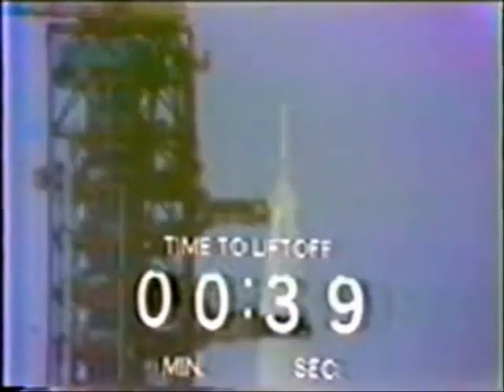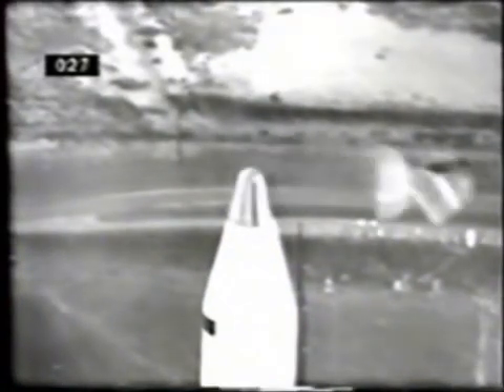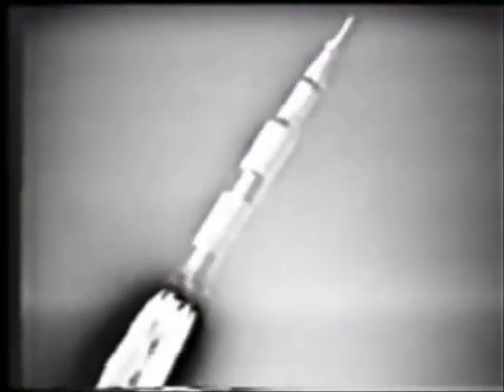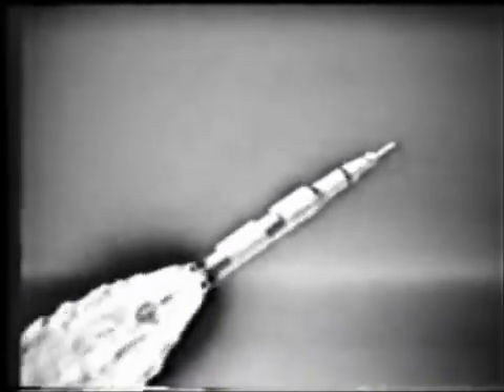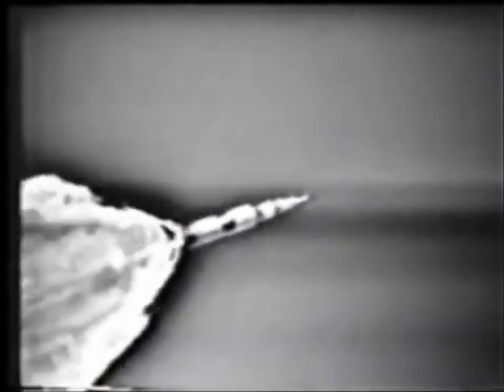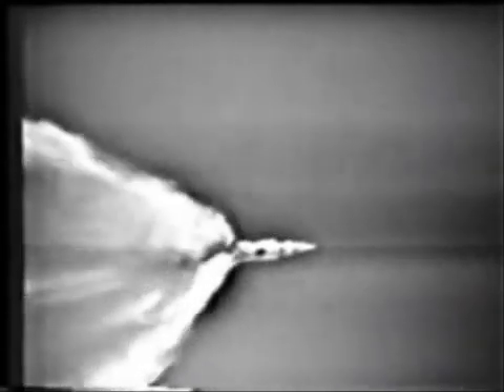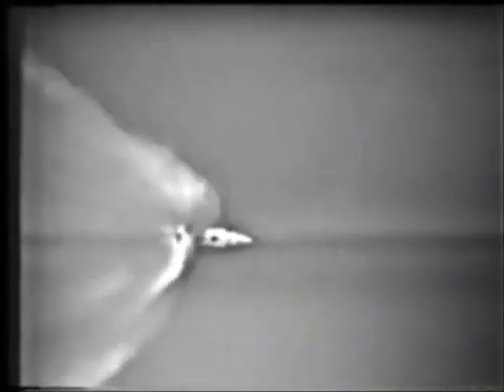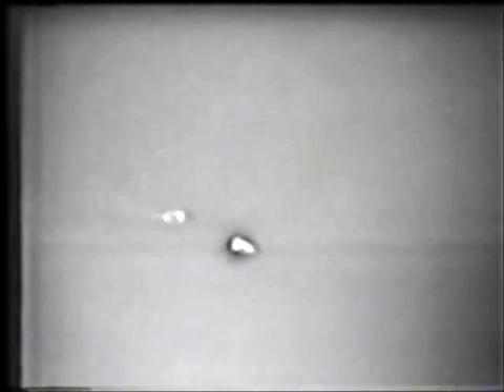50 Years Ago: Watch the original coverage of the Apollo 14 launch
The third Moon landing mission began on Jan. 31, 1971, with the launch of Apollo 14.  After collecting 93 pounds of rock and soil samples from the moon, the nine-day Apollo 14 Moon landing mission came to a successful conclusion on Feb. 9 with the splashdown of astronauts Alan B. Shepard, Stuart A. Roosa, and Edgar D. Mitchell aboard their Command Module (CM) Kitty Hawk in the south Pacific Ocean. (Video; NASA)

9NEWS (KUSA) is located in Denver, Colorado.